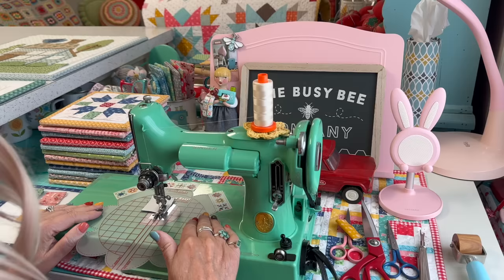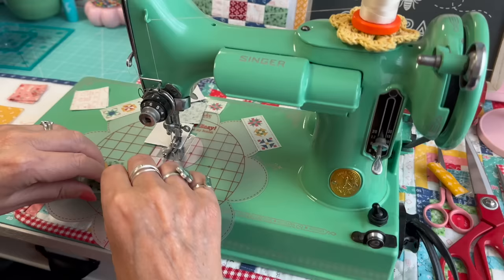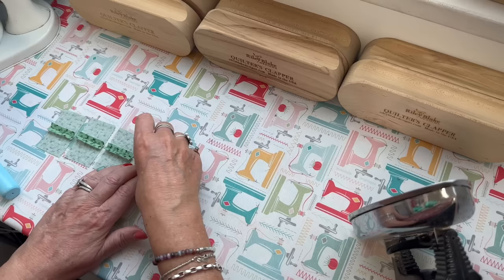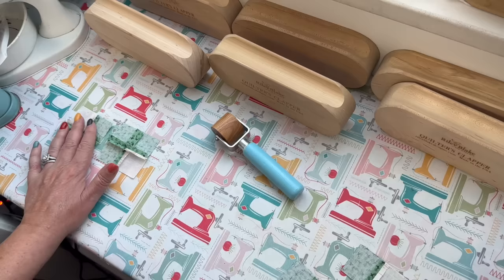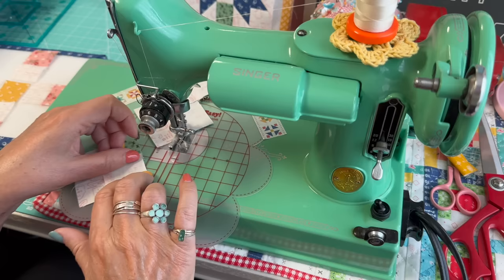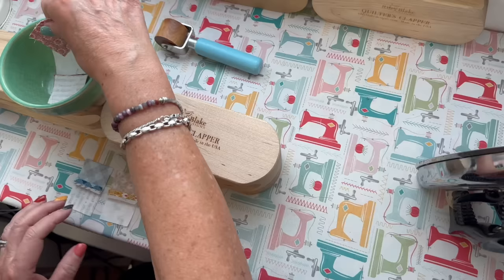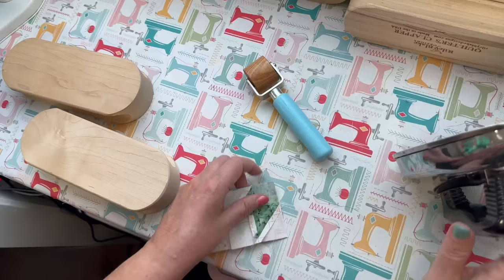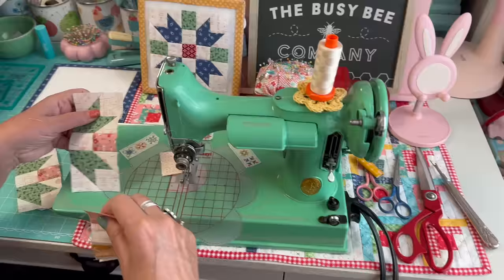Sew Your Stash Series - #3 Home Town 5" Quilt Block - (10" bonus block too!!)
Hello and welcome to my sewing room!
Today I'm showing you how to make my
 #3 Home Town Quilt Block in 5" and also 10" size.
I am using my latest fabric collection HOME TOWN designed by me and produced and distributed by the fabulous Riley Blake Designs.
I have given you the cutting recipe for both sizes below so be sure and click until the entire description of this video is visible below.

I am making these blocks to go into the HOME TOWN SEW ALONG QUILT which takes place on my blog every Friday and Monday during this sew along.
Each tutorial I'll be showing you just one of ten blocks.
I'm also going to make several blocks of each to make a quilt for my bed and I'll take you along on that journey with me as I sew blocks each time on my vintage featherweight sewing machine.
I hope that you enjoy our time together in my sewing room!!

5" x 5" finished #3 HOME TOWN BLOCK RECIPE-
Background -
Cut 16 - 1 1/2" x 1 1/2" squares
Print One:
Cut 12 - 1 1/2" x 1 1/2" squares
Print Two:
Cut 4 - 1 1/2" x 1 1/2" squares
Print Three:
Cut 1 - 1 1/2"  x 1 1/2" square

10" x 10" finished #3 HOME TOWN BLOCK RECIPE-
Background -
Cut 16 - 2 1/2" x 2 1/2" squares
Print One:
Cut 4 - 2 1/2" x 2 1/2" squares
Cut 4 - 2 1/2" x 4 1/2" rectangles
Print Two:
Print Three:
 Cut 1 - 2 1/2" x 2 1/2" square

Designed by Lori Holt and produced by Riley Blake Designs- please check your favorite quilt shop to purchase or do a google search of the product name listed...google is your best friend for finding things! -
I've listed some of my things here that I used in this video:
Lori Holt Trim-It Rulers
Lori Holt Scissors
Lori Holt Pretty Pins